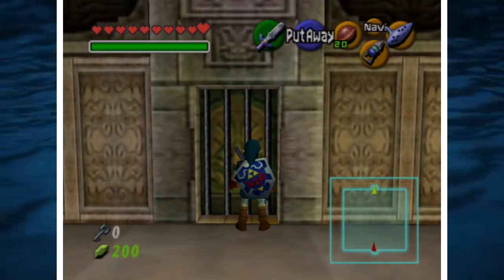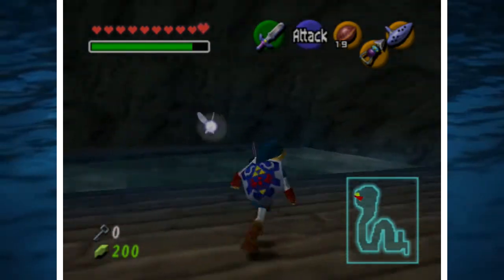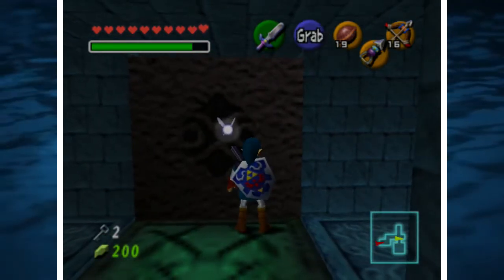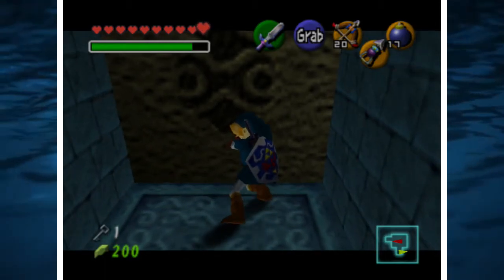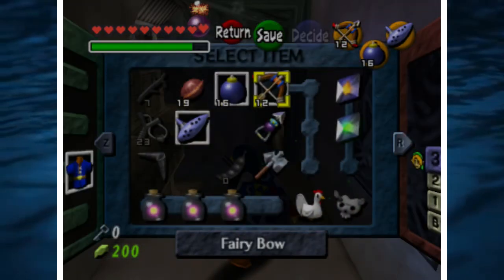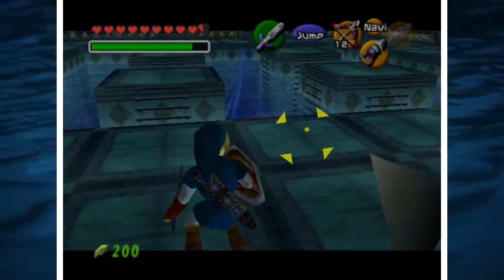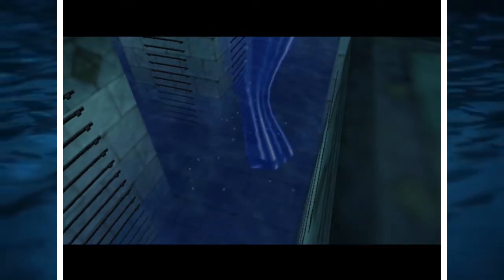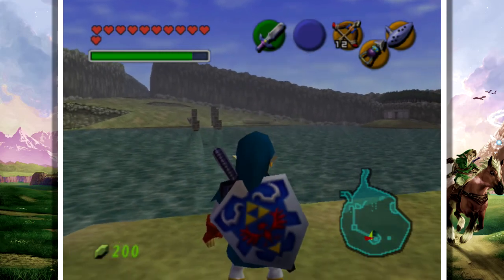[23] Ocarina of Time: Wii U [Morpha the Giant Aquatic Amoeba]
Thanks for checking out this episode of Ocarina of Time! If you want to check out any episodes you missed you can look at the playlist. You may even see something else you may enjoy!